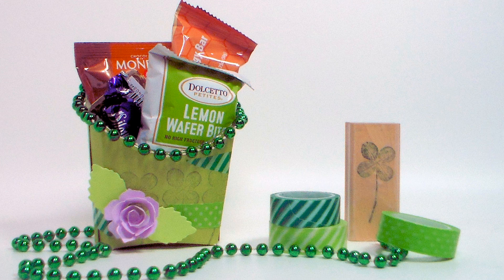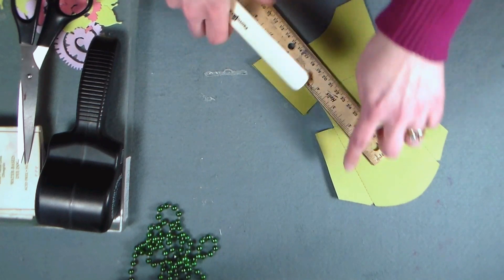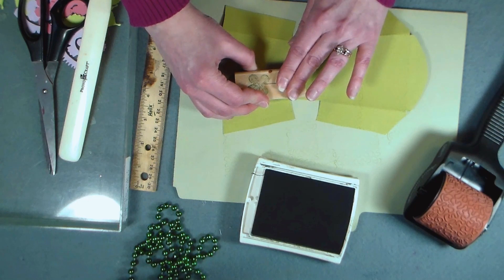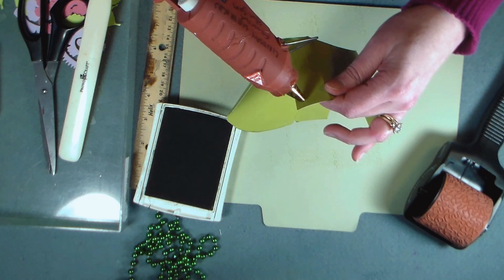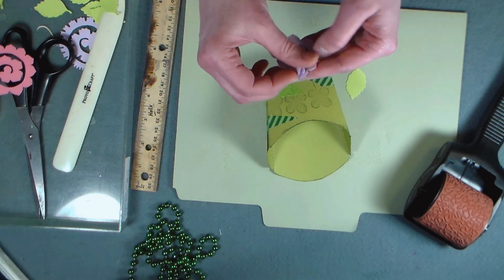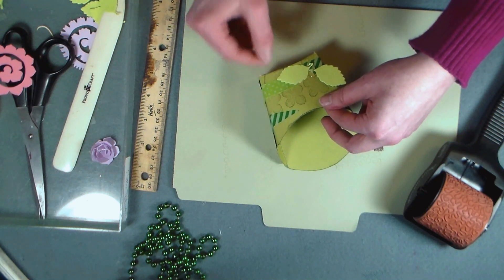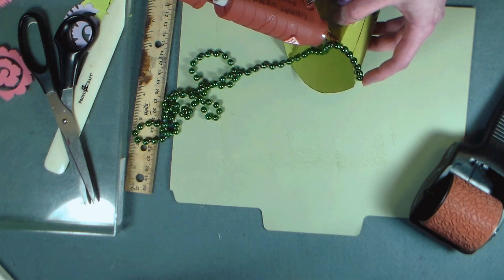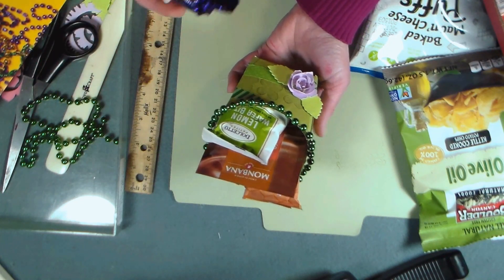Fry Box Tutorial With Goodies from Love With Food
Today I will show you how to make a cute french fry favor box to fill with healthy treats for someone you love!
Get $20 off any 6- and 12- month plans with code YTFEB15SAVE20!

Supplies:
green cardstock
hot glue
ruler
scissors
bone folder or butter knife
stamps and ink
die cuts or other embellishments
Mardi Gras Beads
snacks to put in the box

Watch the video for full instructions